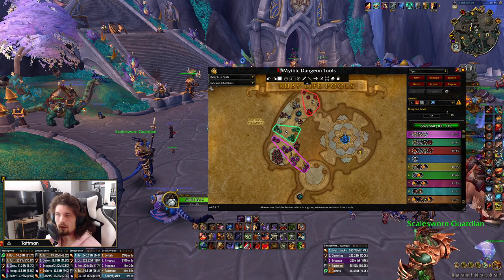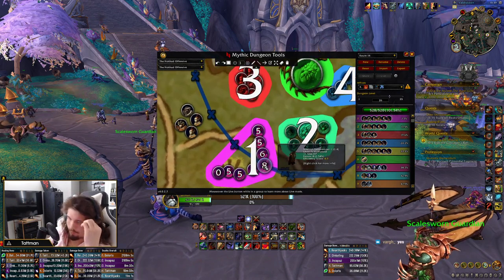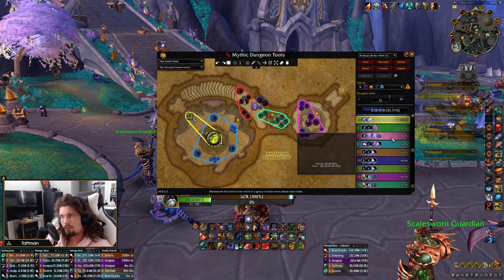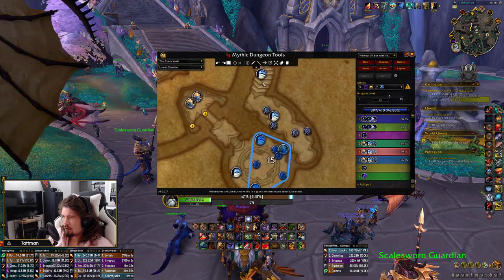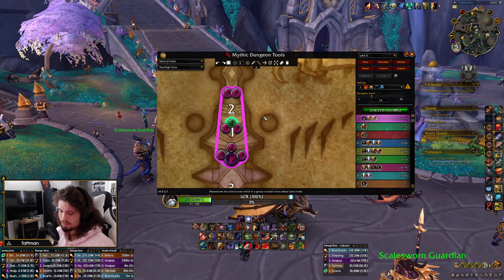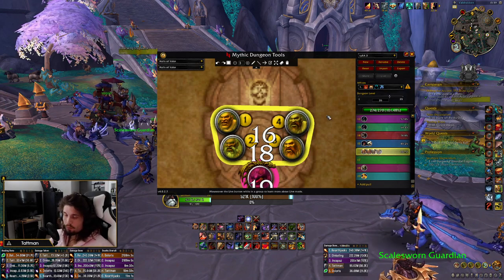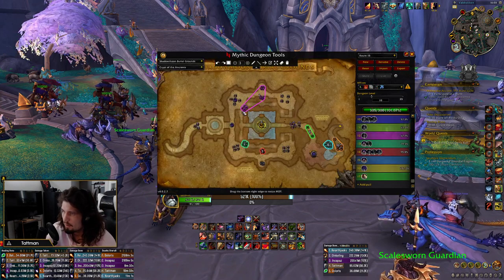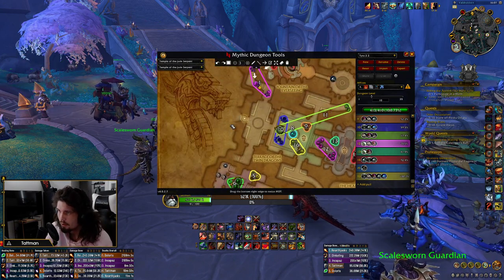Routes for every key and how to do it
0:00 Intro
1:20 Ruby life pools
4:54 Nokhud offensive
10:00 Azure Vault
15:43 Algethar Academy
19:38 Halls of Valor
26:15 Court of Stars
29:29 Shadowmoon Burial Grounds
31:18 Temple of the Jade Serpent